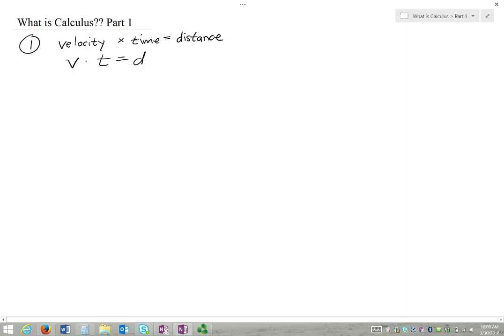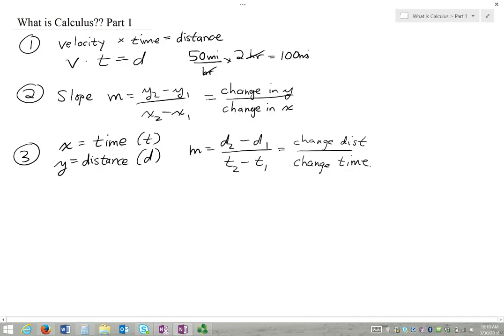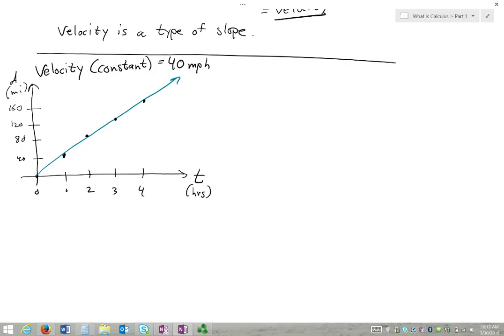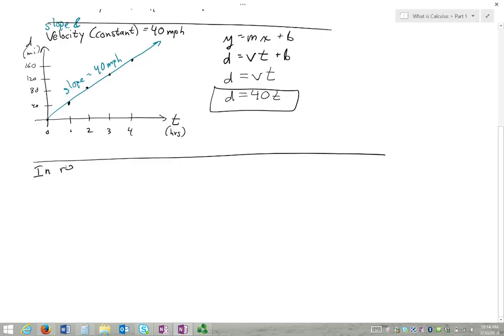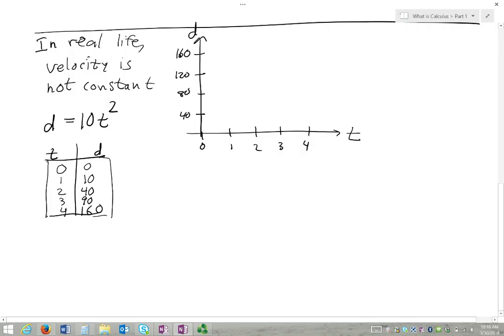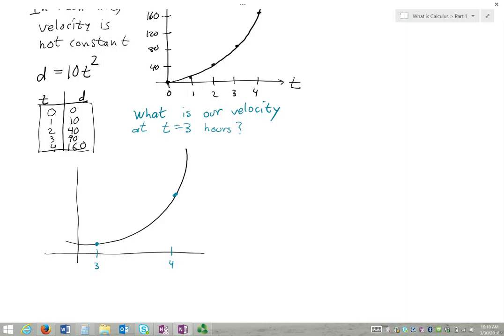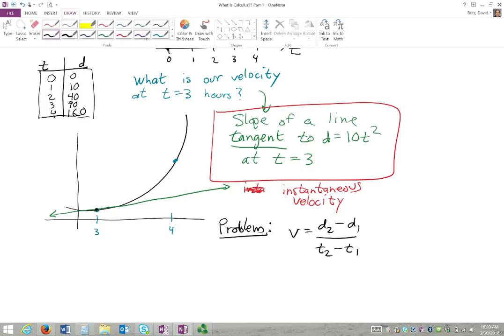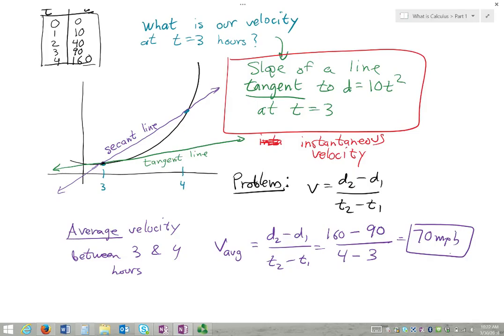What Is Calculus Part 1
First video in a series intended to introduce the basic ideas of (and some real-life uses of) Calculus, requiring no more than a basic Algebra background